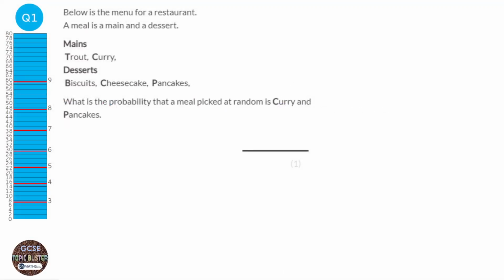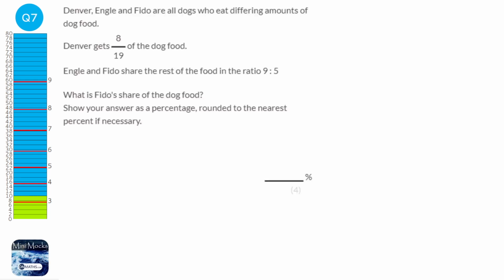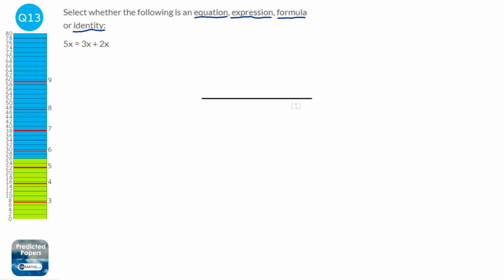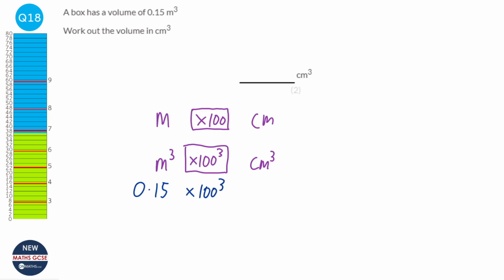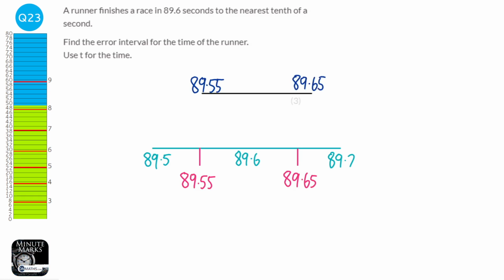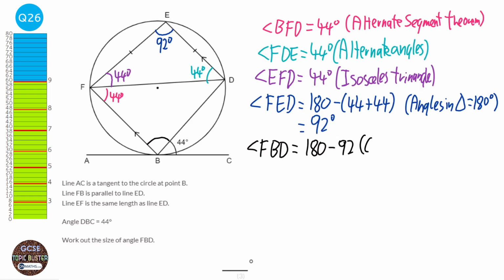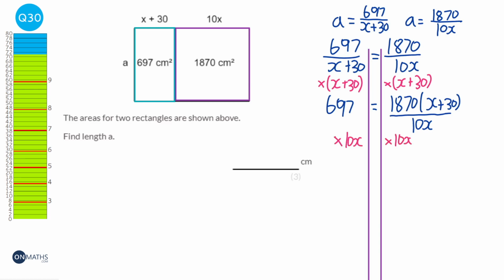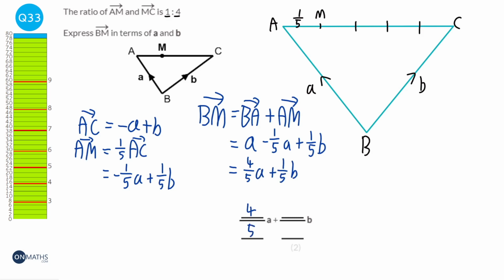November 2022 Predicted Maths GCSE RESIT Paper 3 Edexcel (Higher) Calculator Exam 1MA1-3H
This is the OnMaths.com predicted paper using the advance information for Nov 2022 Edexcel Maths GCSE Higher Paper 3.

00:00 Introduction
00:24 Q1 Probability: Probability From Two Outcomes (Named Outcomes)
01:25 Q2 Angles: Find Angle In Isosceles Given Exterior Angle
02:52 Q3 Ratios: Find Amount From 3-Part Ratio and Total
04:02 Q4 Angles: Find Angle In On A Point With Expressions
06:31 Q5 Probability: Expected Amount From Table of Experimental Probabilities
07:35 Q6 Standard Form: Add On A Calculator
08:25 Q7 Ratios: Fraction and Ratio Problem (No Quantity)
10:18 Q8 Expand/Factorise Linear: Expression For Area of Rectangle With Algebra
11:15 Q9 Similarity And Congruence: Prove Triangle Congruence
12:16 Q10 Compound Measures: Calculate Average Speed From m and mins to km/h
13:53 Q11 Probability: Complete Frequency Tree Diagram
14:58 Q12 Polygons: Exterior Angle Between Identical Polygons
15:42 Q13 Formulae: Identify Equation, Expression, Formula and Identity
17:27 Q14 Ratios: Given amount different between parts
18:56 Q15 Transformations: Describe Rotations
20:39 Q16 Compound Measures: Finding Density
22:32 Q17 Probability: Total Outcomes From Two Spinners
23:43 Q18 Similarity And Congruence: Convert Volume Units (m3 to cm3)
24:27 Q19 Volume And Surface Area: Cylinder Volume Problem
26:23 Q20 Probability: Find Probability (Different) From Independent Tree Diagram
27:47 Q21 Standard Form: Converting To (Negative)
29:00 Q22 Similarity And Congruence: Simple Similar Triangle in Triangle
31:09 Q23 Accuracy: Find Error Interval (Nearest 0.1)
32:38 Q24 Transformations: Draw Enlargements (Negative Integer)
34:46 Q25 Formulae: Rearranging Formulae Involving Advanced Factorising
36:51 Q26 Circle Theorems: Multiple Circle Theorems With One Tangent
41:05 Q27 Algebraic Indices: Brackets with Coefficients and Negative Fraction Index
42:17 Q28 Further Trigonometry: Cosine Rule Find Length
43:49 Q29 Quadratics: Complete The Square For ax^2 - bx - c
46:29 Q30 Algebraic Fractions: Use Algebraic Fractions To Find Height Of Compound Shape From Areas
50:05 Q31 Non-Linear Graphs: Find Turning Point From Positive Quadratic (agt1)
52:38 Q32 Function Notation: Graphic Transformations Of Cubic f(x + a)
53:48 Q33 Vectors: Find Mid-Length Vector From Triangle
56:29 Outro